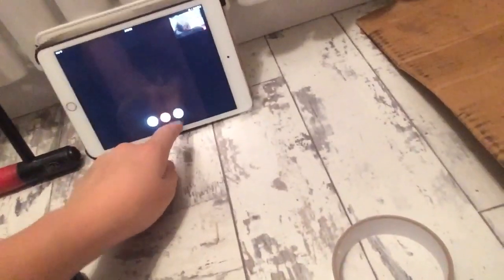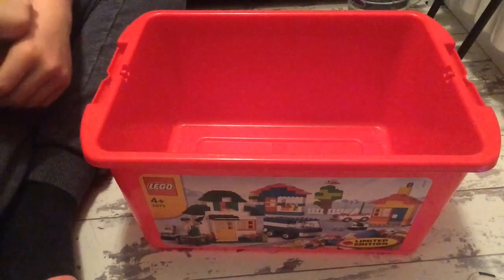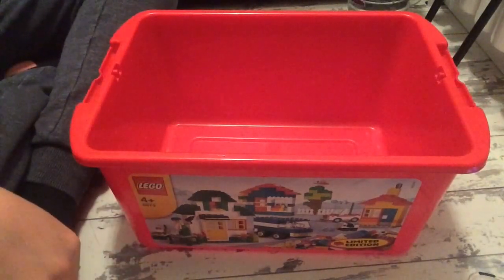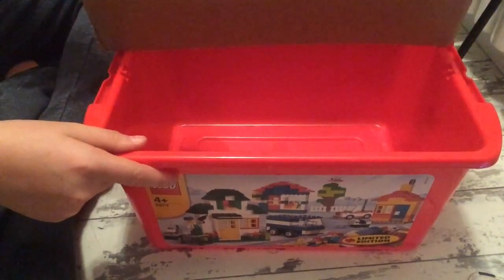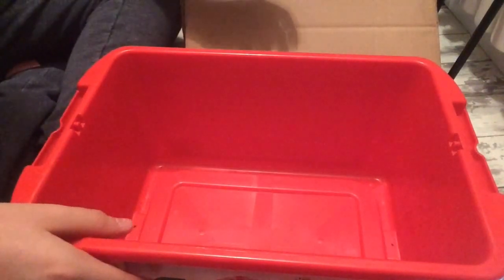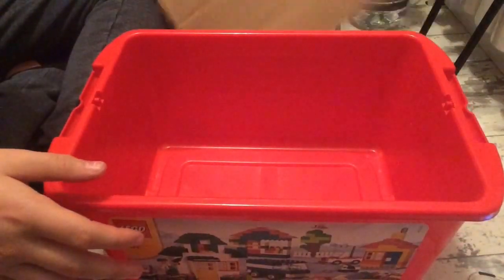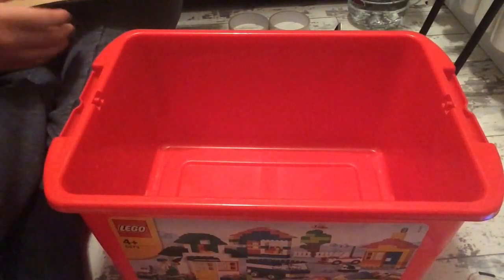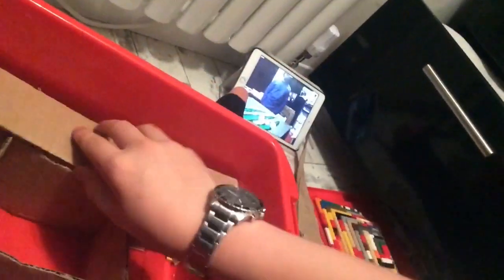How to organize your lego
Today I teach you how to make your logo box tidy no more stress